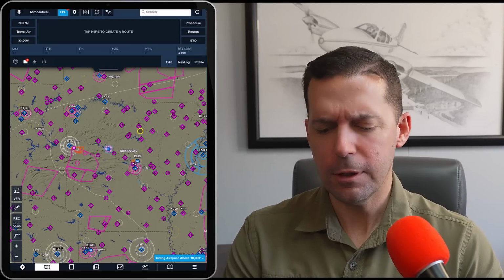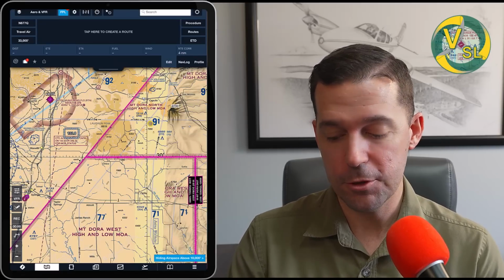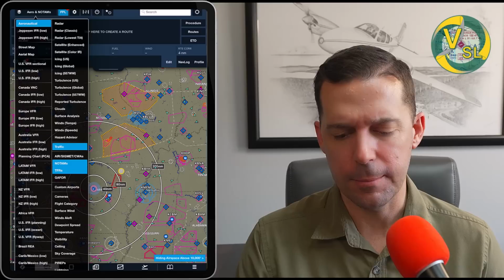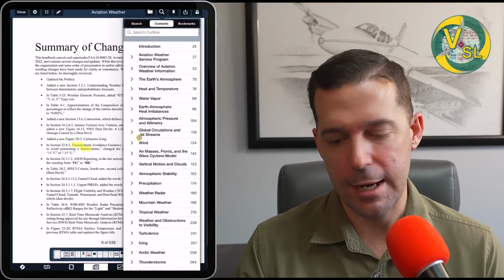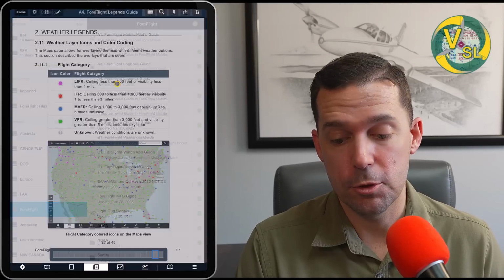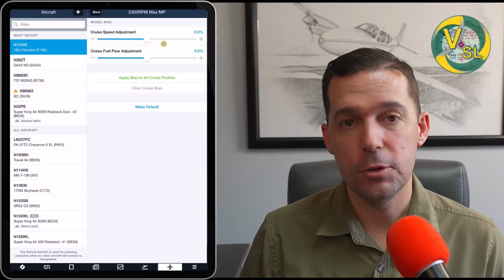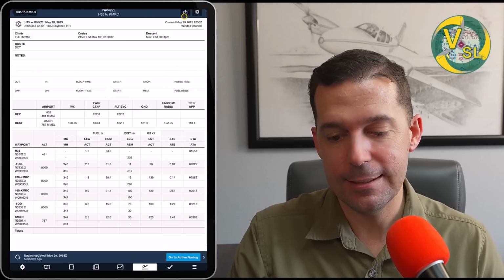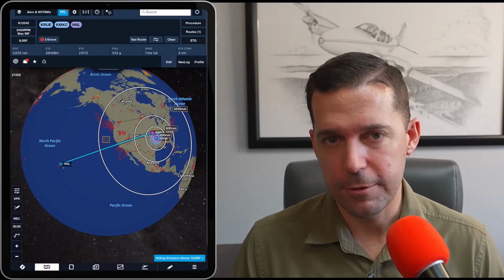Why You Don’t Need a Printed FAR/AIM Anymore – ForeFlight Setup Guide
Whether you're new to ForeFlight or a seasoned user, this tutorial will help you get more out of your setup. I walk through the essential ForeFlight configurations every pilot should know—covering:

    Setting up aircraft performance profiles

    Creating and using custom checklists

    Organizing your documents library for checkrides and everyday use

    Useful built-in iOS shortcuts that improve ForeFlight efficiency

These best practices will save you time, reduce cockpit workload, and help you stay organized. Great for students, instructors, and pros alike.

🎧 Listen to the VSL Aviation Podcast